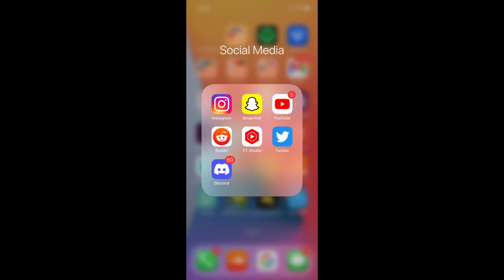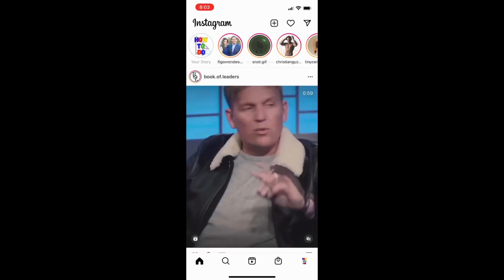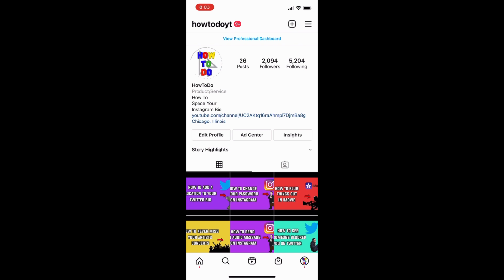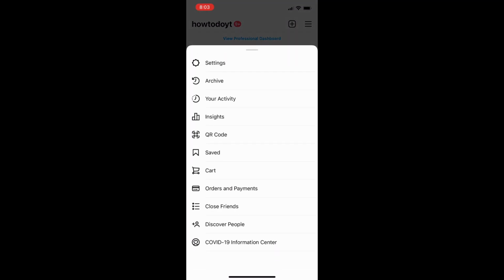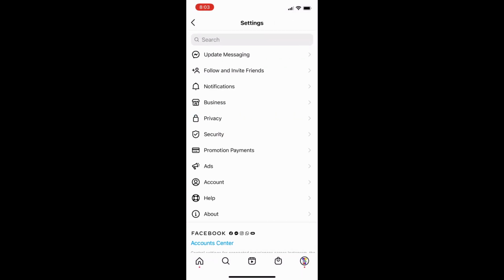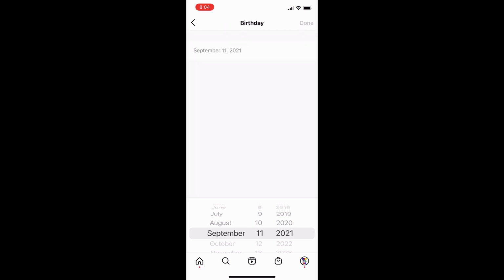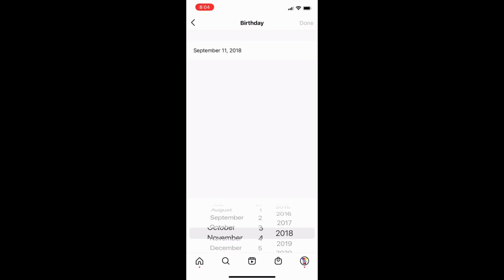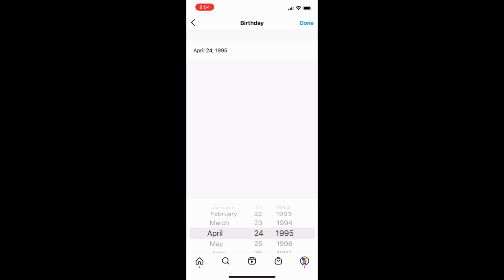How to Change Your Date of Birth on Instagram DOB